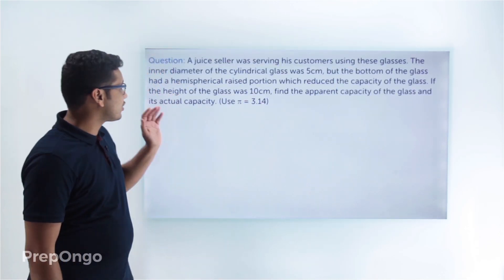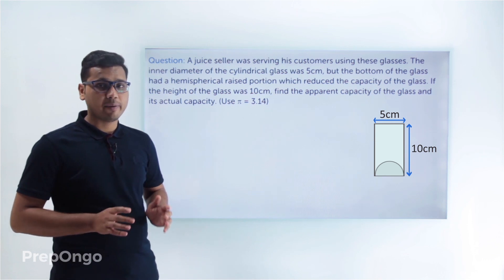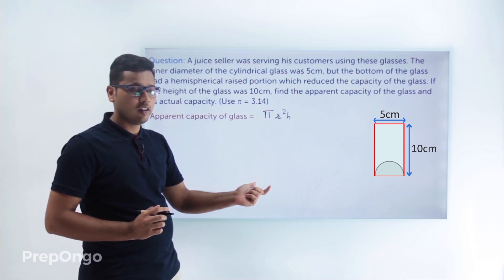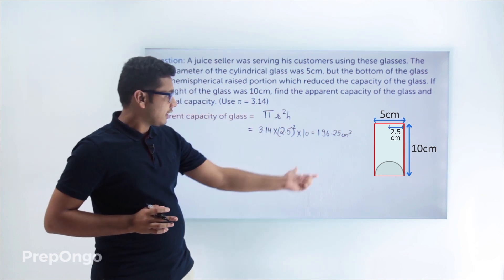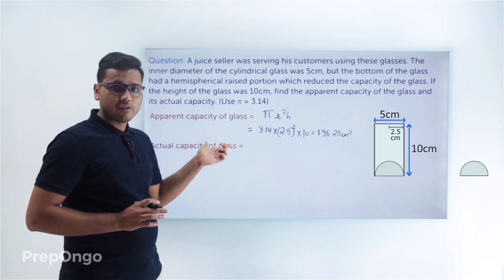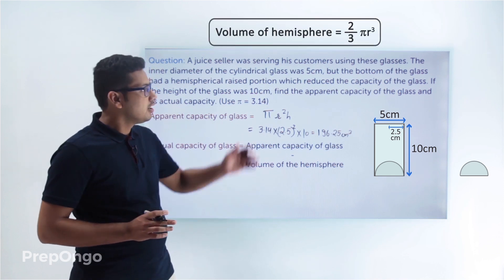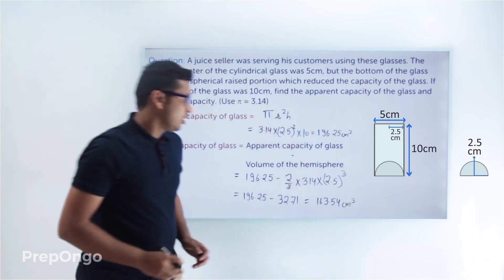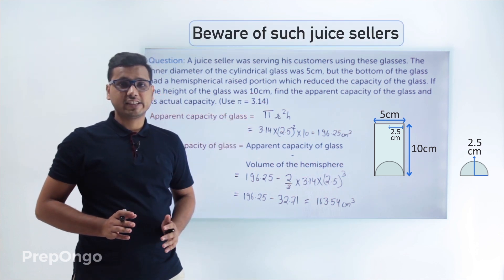Volume of Combinations of Solids - Example 4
CBSE class 10 Maths - Surface Areas and Volumes - In this problem we will use the volume of the cylinder, and volume of the hemisphere formula and will subtract both to find the actual capacity of the glass used by a juice seller.